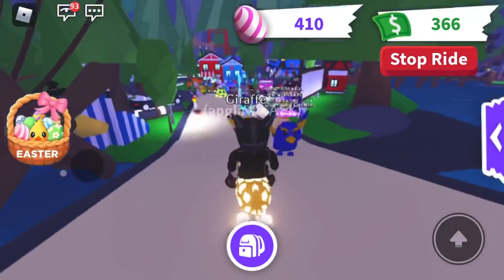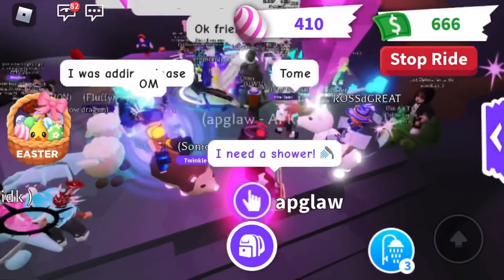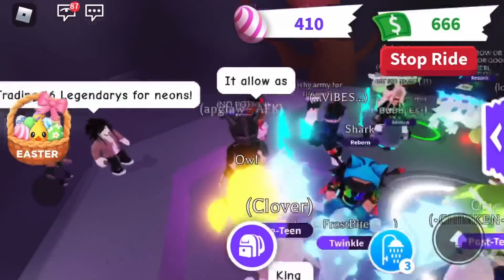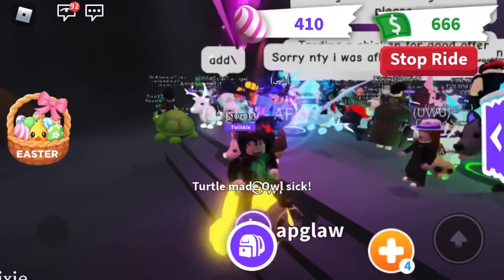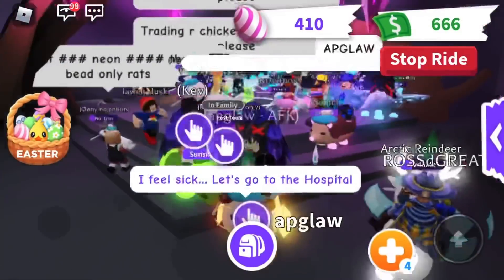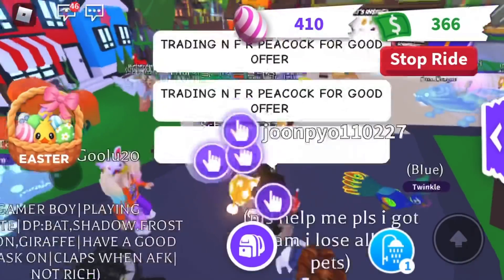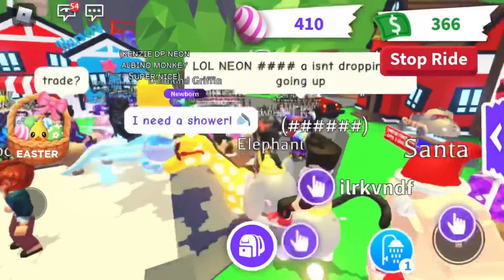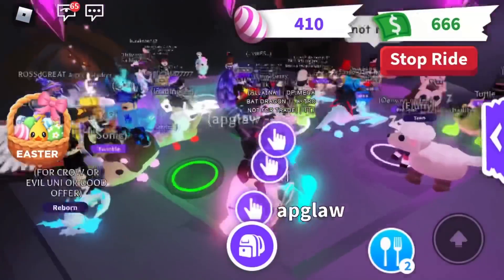IMPORTANT Trading Advice: Parrots, Owls, and Giraffes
What is your Dream Pet?